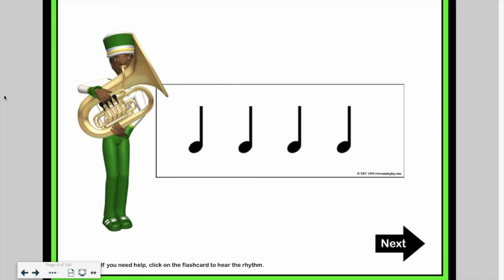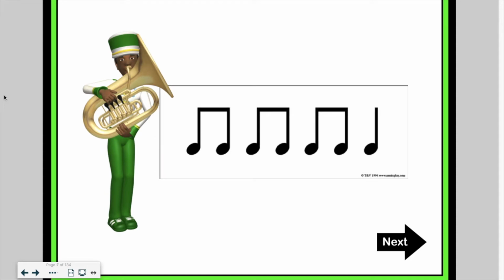5th Grade, Lesson 10